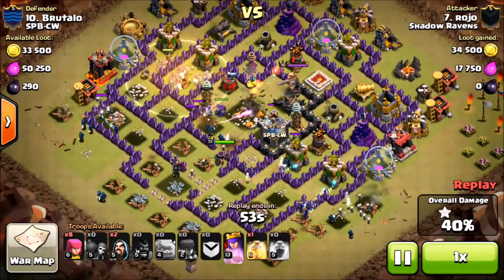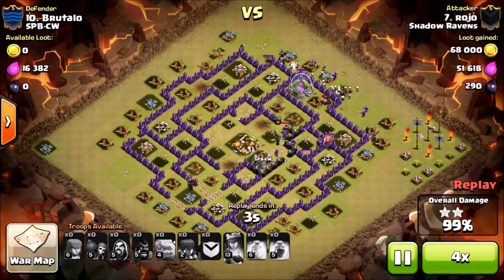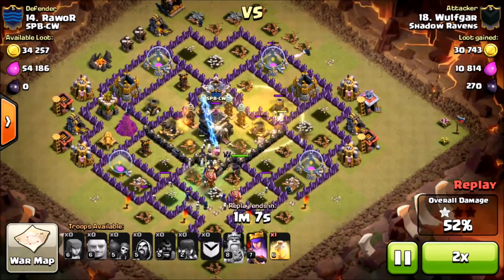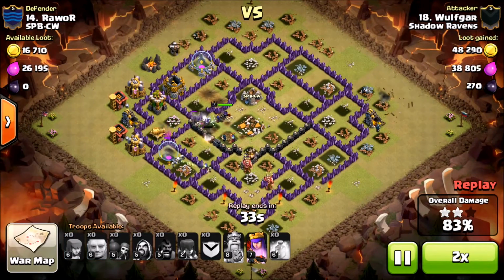What to Upgrade at TH9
War Focus:
-All new walls, buildings which are instant
-All new traps
-Lab
-Spell factory
-Clan Castle
-Queen
-Camps x 4
-All new defenses UP to TH8
-Tesslas
-Archer Towers
-Wiz towers
-Mortars
-cannons

**Once you get your first full TH9 attack, lay down Cross bows**

*Upgrade Xbows to Lvl 2 when Royals are at a combined lvl 20
*Upgrade Xbows to lvl 3 when Royals are at acombined lvl 30